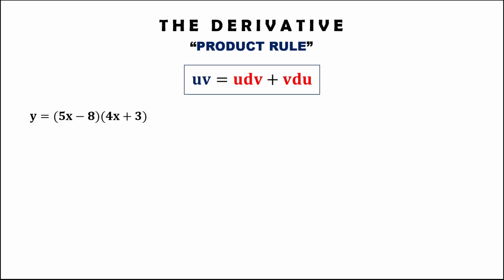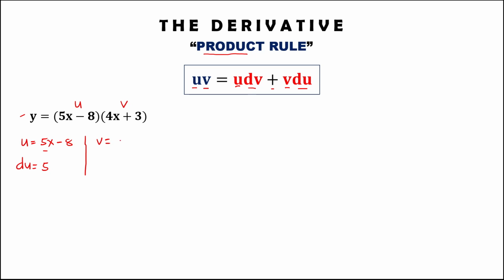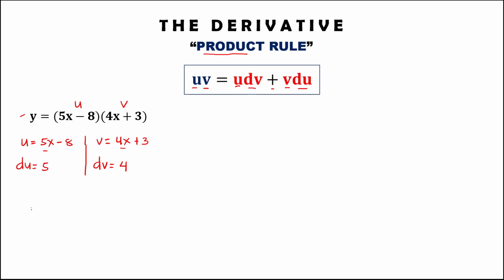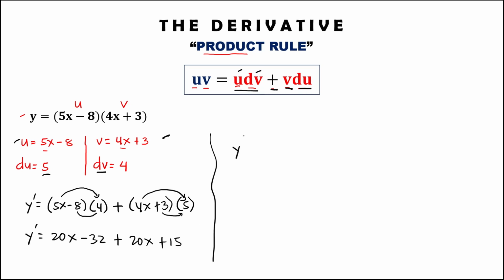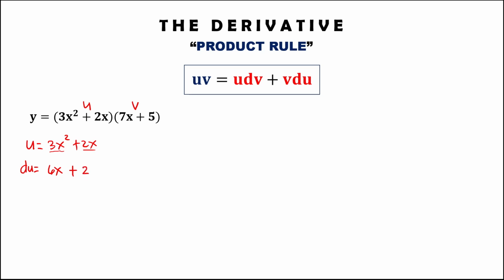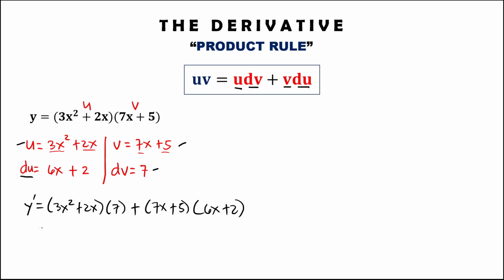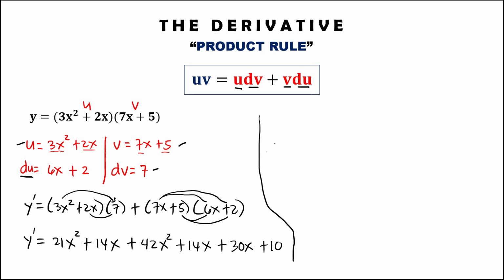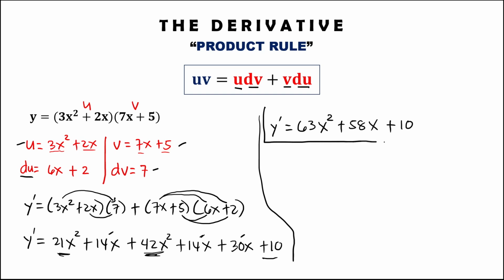THE DERIVATIVE || PRODUCT RULE